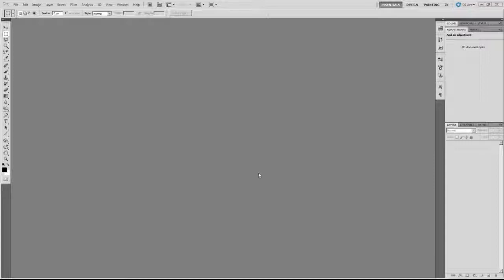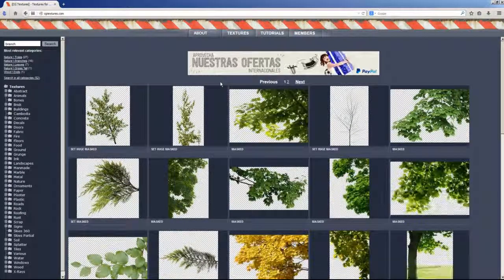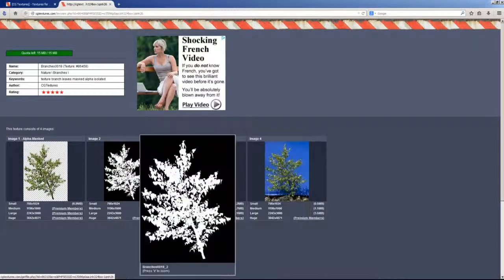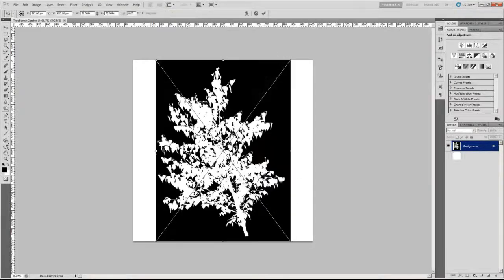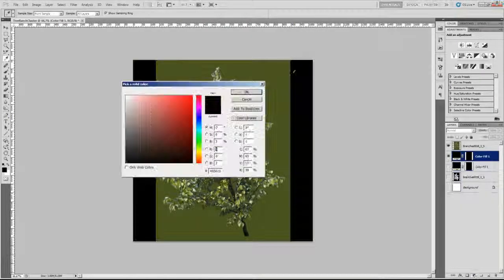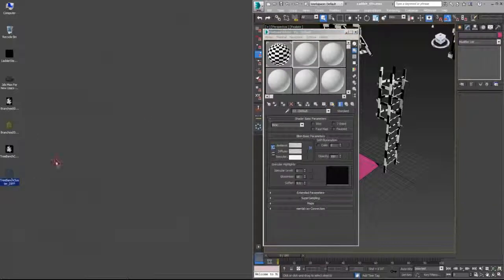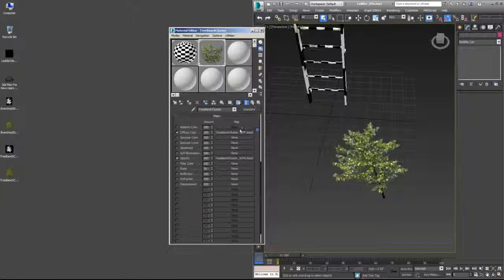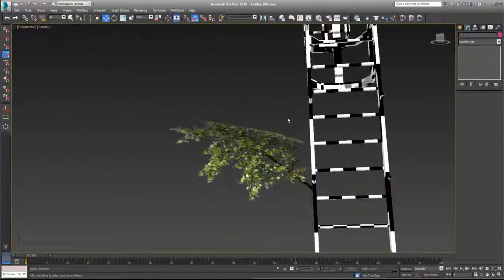3ds Max For New Users Prt 10 (Alpha Maps, Transparency, Leaf, Grass)